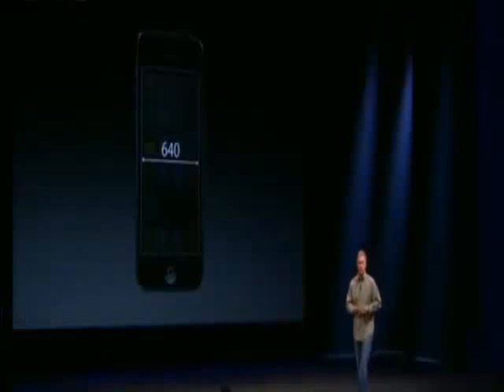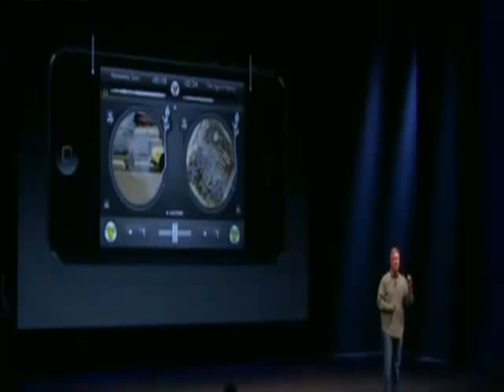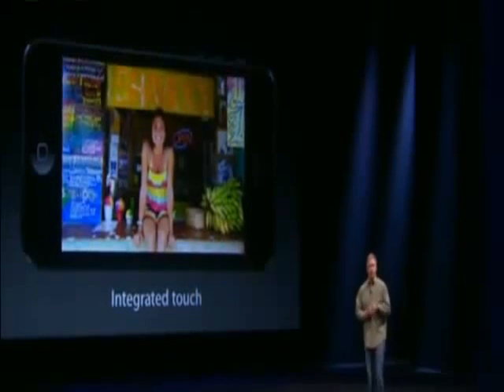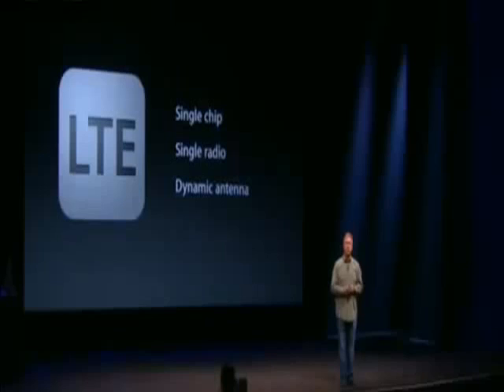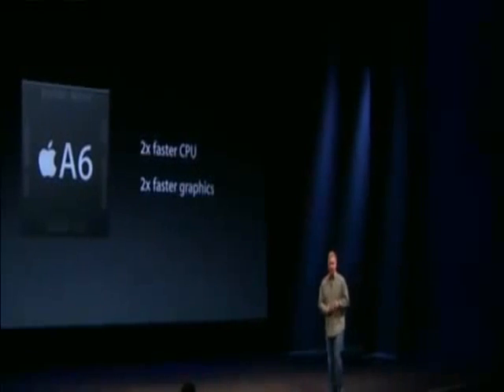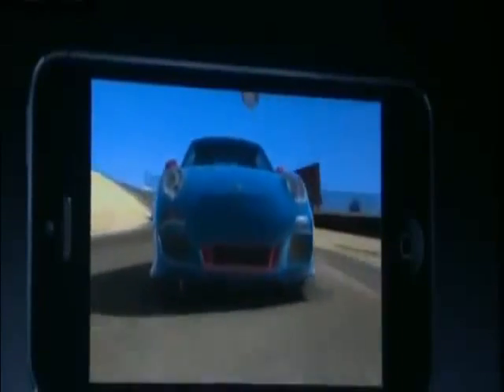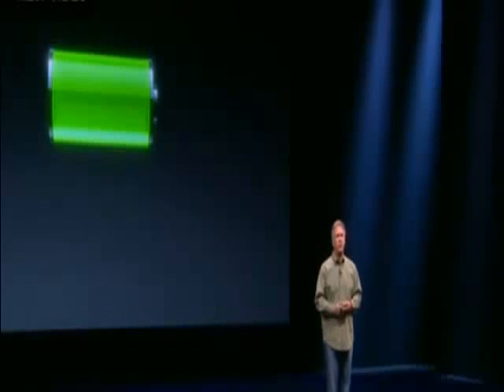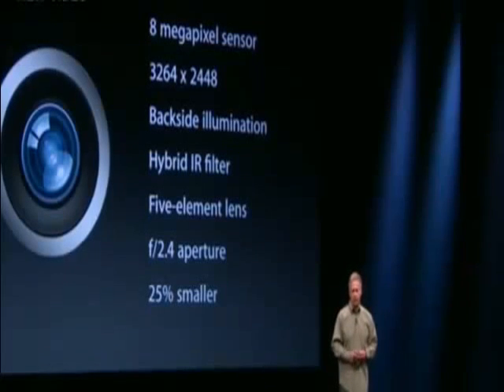Apple Iphone 5, Ipod Official Presentation Event 09/12/2012 on San Francisco.avi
These is the First Presentation of the new Iphone 5 on San Francisco on 09/12/2012 the wifi is faster than ever, the screen is wider with 4G Capabilityes, its more finner and light, have a Siri pre-installed that is a virtual assistant or friend that can answer a lot of questions and make sugestions for the people. Apple launch the new Ipod in different colors and with same functionalilty with the Iphone 5 its an amazing diferential to the users. the Itunes will be more like zetune style and in the presentation they showed a new EarPhone acessory that is better designed that the others. The Iphone 4 is free now, Iphone 4S is for U$99 and Iphone 5 for under U$400. Take a look at the video presentation.